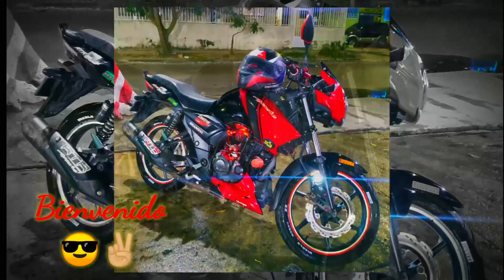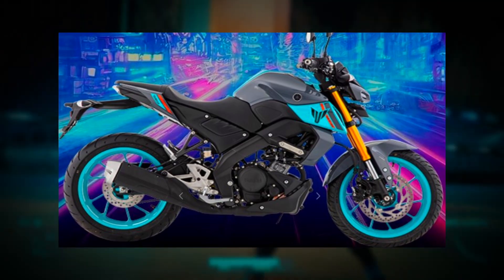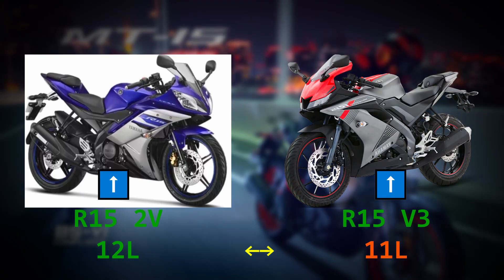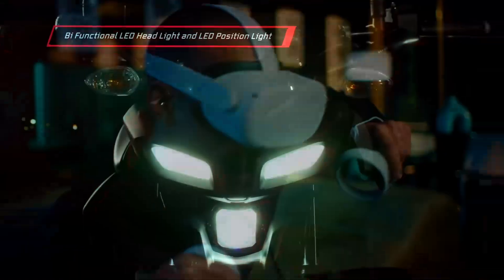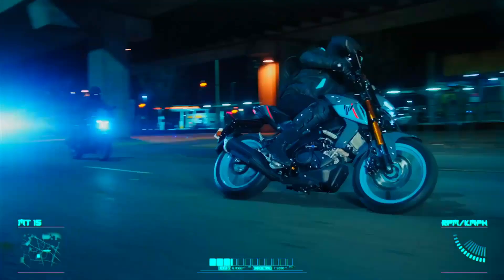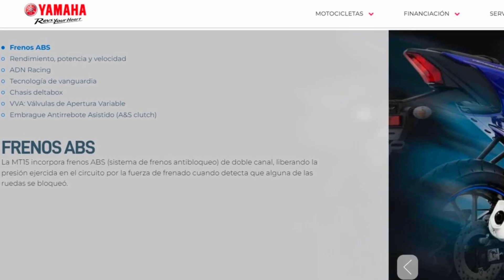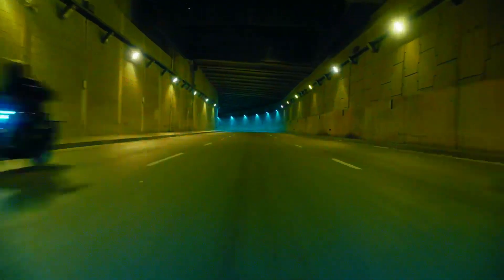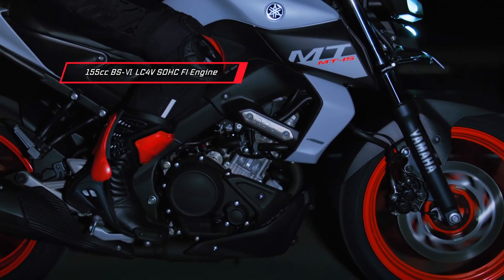Yamaha MT15 2024🥵| Vale la Pena?🤔| Reviews🧐